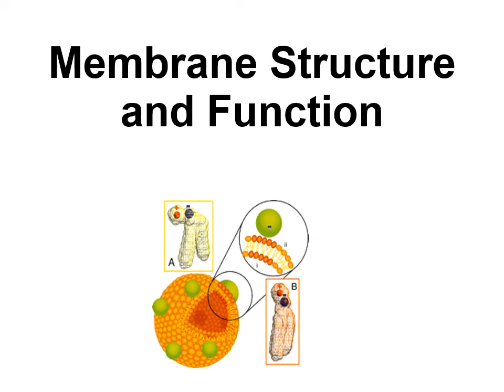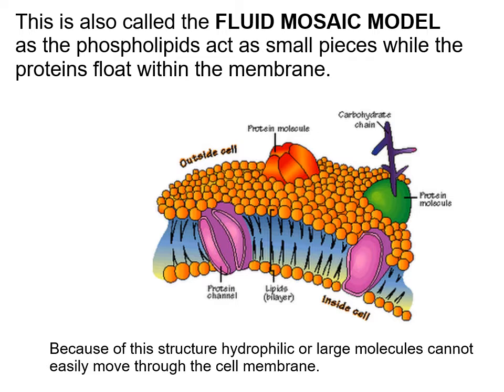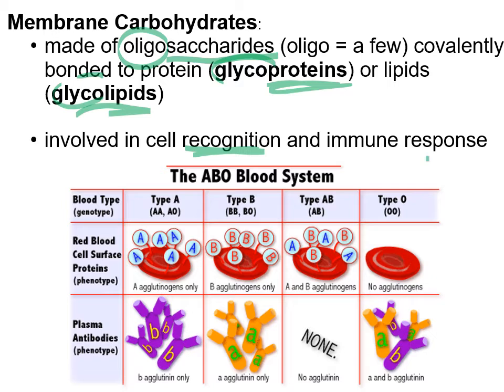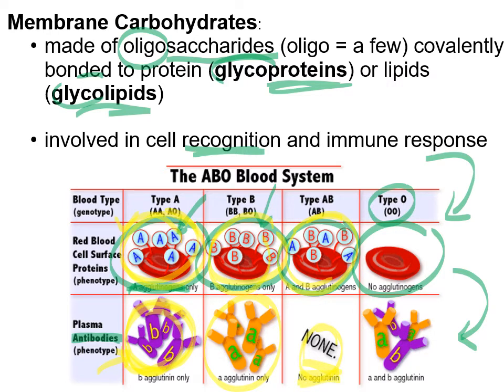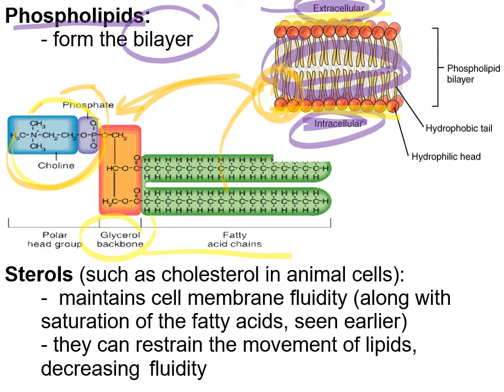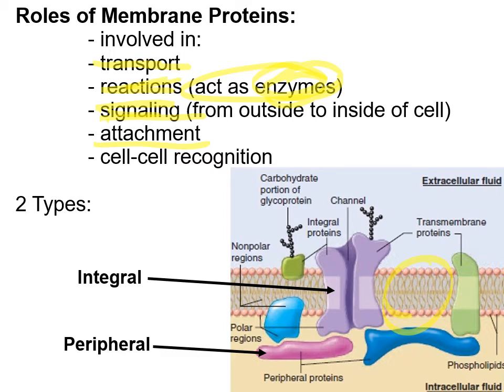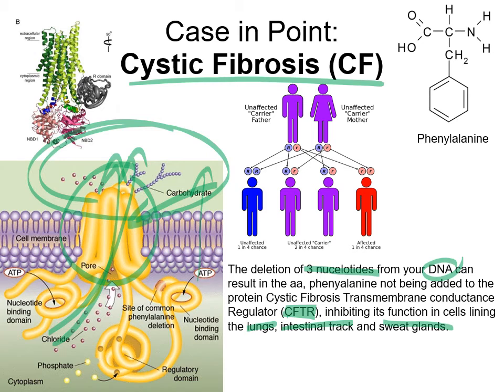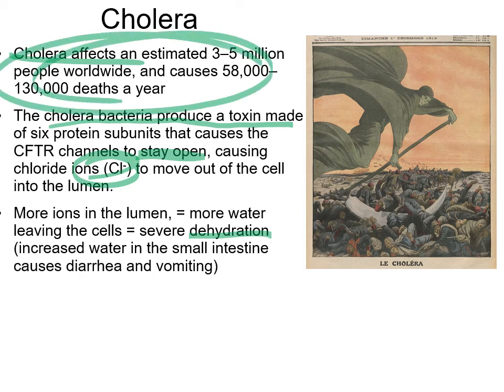Membrane Structure and Functions